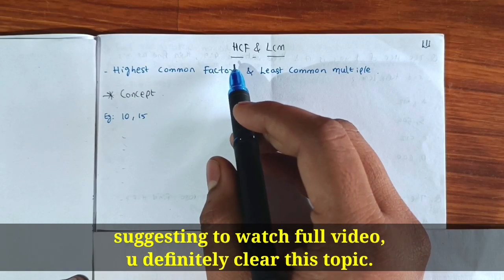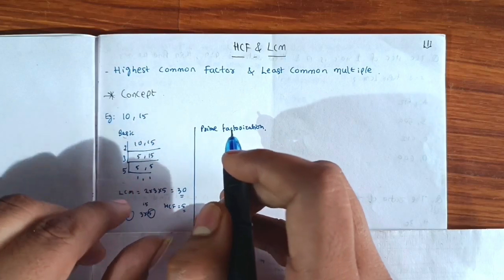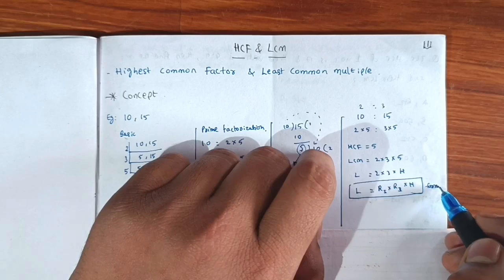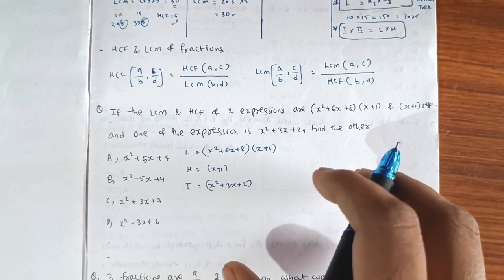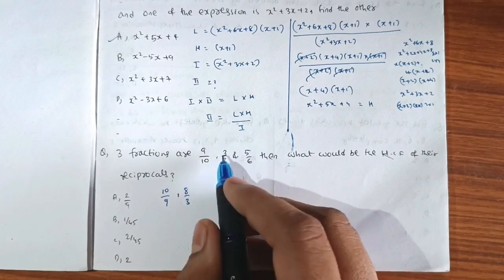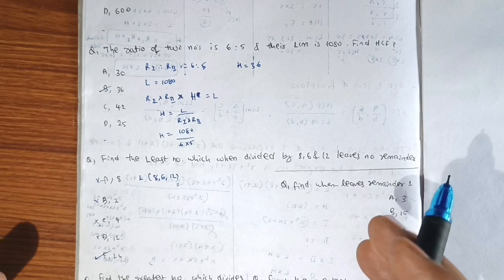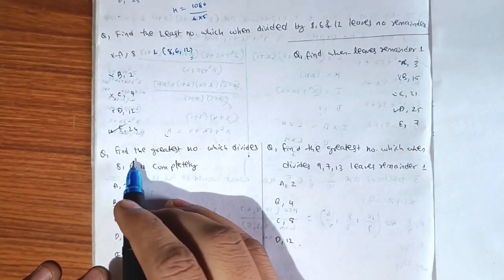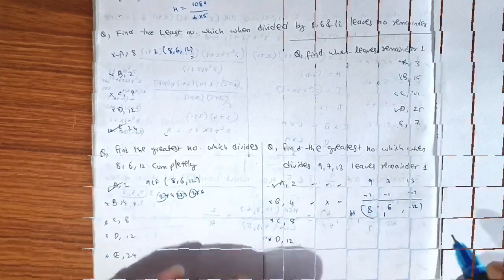HCF and LCM Aptitude Tricks | Math | Number System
In this video learn HCF and LCM Aptitude Tricks | Math | Number System part - 12

Topics discussed :
Timestamps
00:00 | welcome to balaji education @balajieducation4240
00:09 | Introduction to highest Common factor and lowest Common multiple
01:03 | highest Common factor class 5 approach
02:34 | highest Common factor prime Factorization method
03:31 | least common multiple using prime Factorization
04:18 |  hcf and lcm tricks
06:12 |  lcm and hcf of fractions
07:10 | Question 1, lcm and hcf
10:10 | Question 2, hcf and lcm of fractions
11:03 | Question 3, Greatest Common factor
12:07 | Question 4, how to find highest Common factor
12:51 | Question 5, how to find the least Common multiple
14:28 | Q6, how to find highest common factor
15:44 | Q7, least common multiple number theory
16:55 | Q8, hcf by division method
18:14 | Q9, hcf by prime Factorization method
19:15 | Q10, hcf lcm

Queries Solved in this video { hcf kaise nikalte hai | hcf and lcm in hindi | maths | lcm math | mathematics | how to prepare for the engineering aptitude test | general aptitude for gate }

In this channel you can prepare for ssc cgl, ssc chsl, mts , bank exams, railways, cpo, steno, nda, cds & all state & central government exam & placement exams

playlists available :
C language
Basic electrical engineering
Aptitude